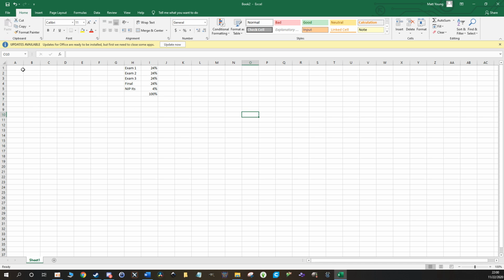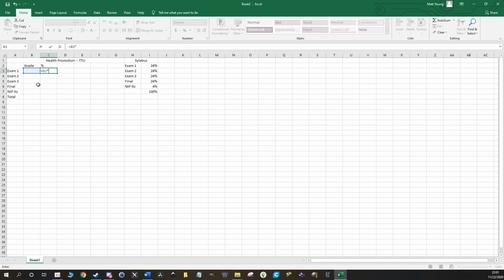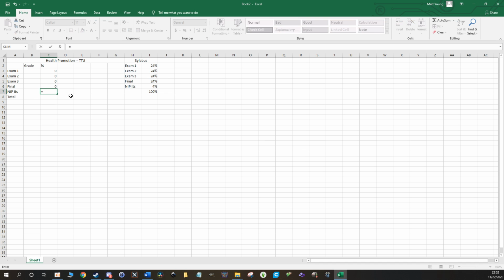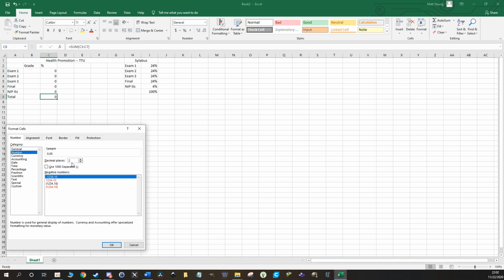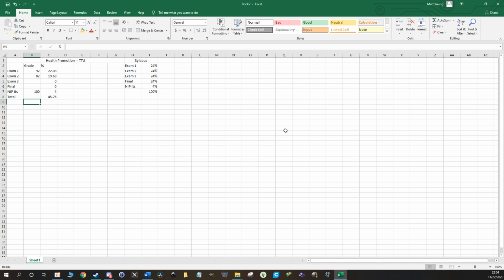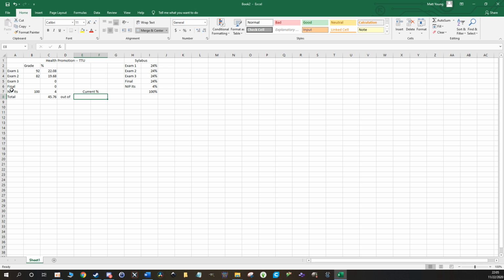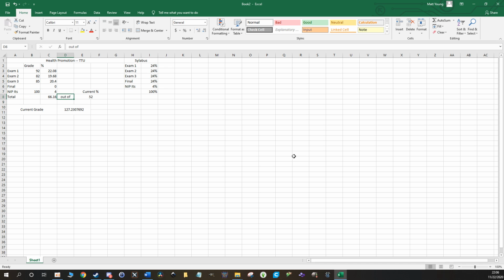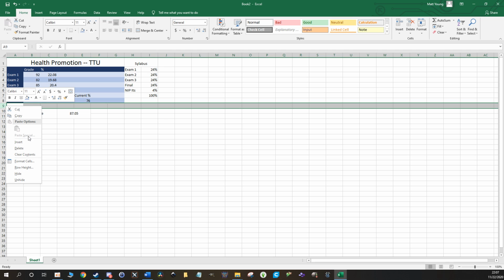How to Calculate Your What Grade You Need for Your Final!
Ever wonder what grade you need on your final to make an A, B, or even pass? I show you how to easily create a formula based off your syllabus in Excel to do just that -- and I show you how to use it all semester long if you want to stay ahead of your grades!